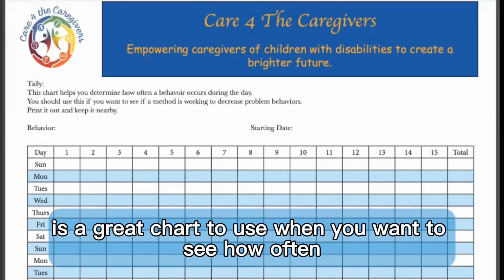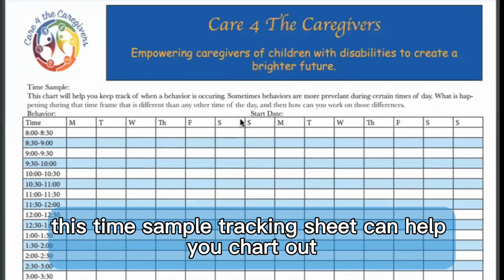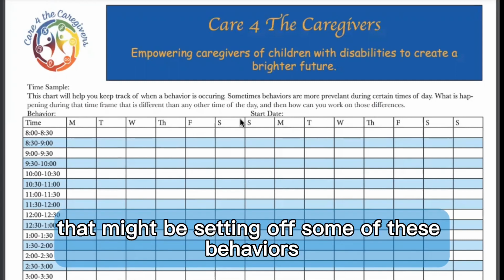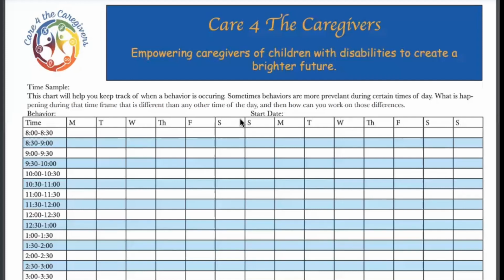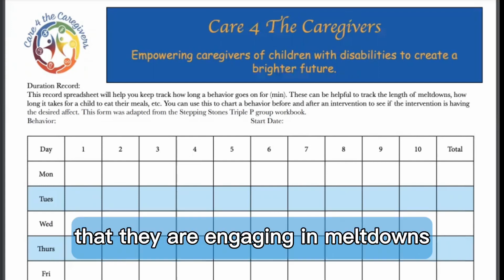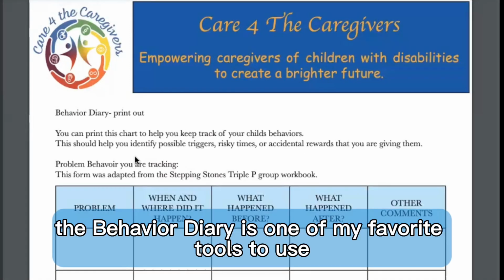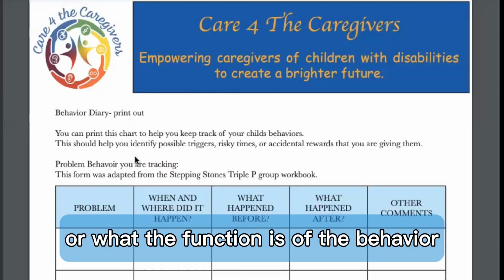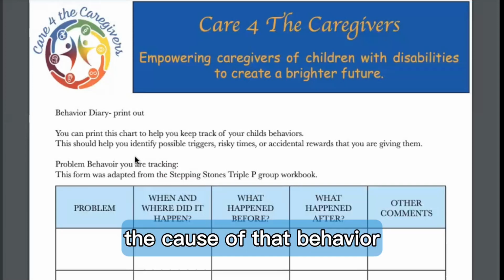How do I collect data on challenging behaviors?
Before we can try strategies to correct problem behaviors we first have to collect data to establish a baseline, and to help us understand the function of that behavior.

This video covers 4 data collection methods we use in our Stepping Stones Triple P class.

You can sign up for one of our Stepping Stones Triple P courses

Care 4 the Caregivers is focused on supporting those who are raising children and adults with disabilities. Some of these videos were shot when we were still an LLC called DAMES (Differently Abled Mothers Empowerment Society).

If you are a caregiver and are looking for more support, visit our